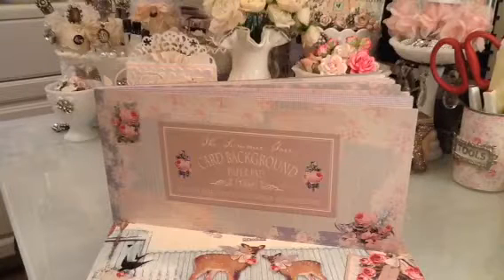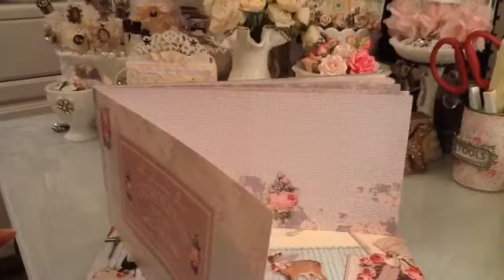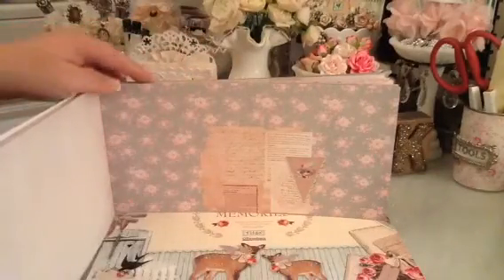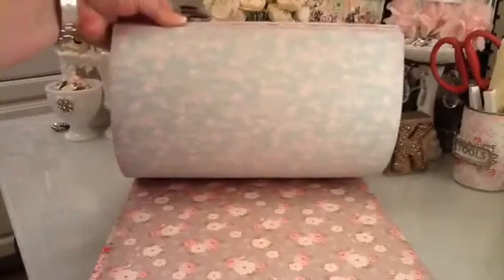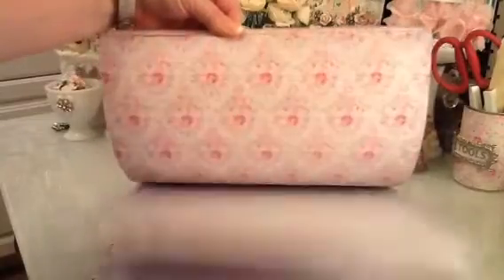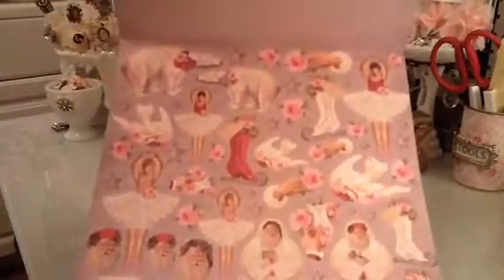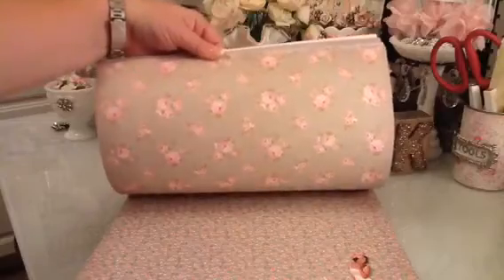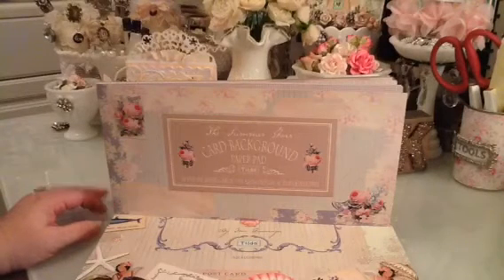New 2014 Tilda Paper "The Summer Fair"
Flip through to show you the paper:)